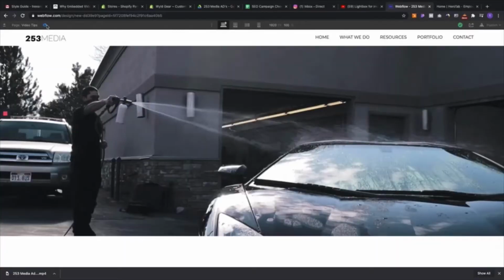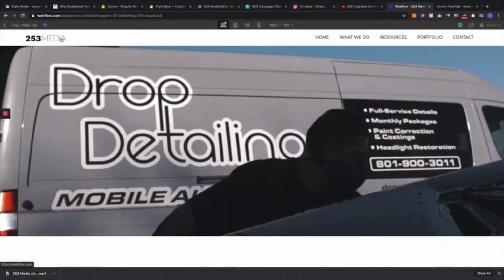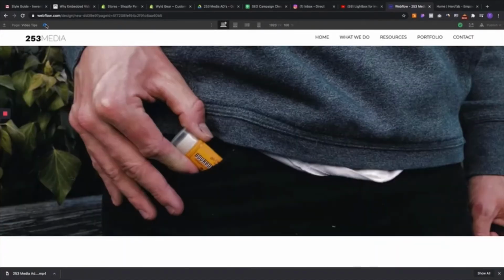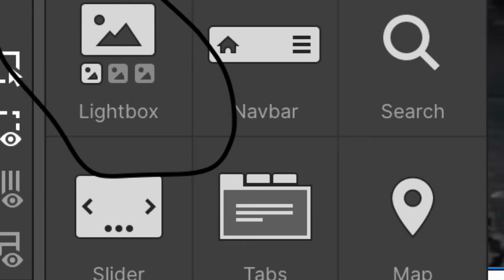How To Keep Your Site Lightning Fast With Video | Website Tip Of The Week: Episode 4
Sick of slow website loading times when using video content?

Use this simple trick to keep your site lightning fast while using video content to increase SEO capabilities, engagement, and conversion rates.